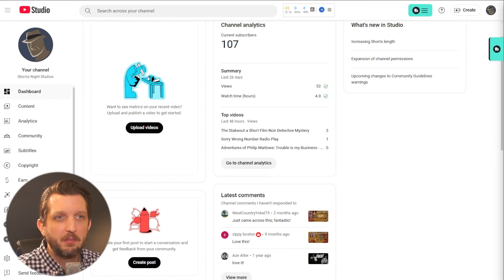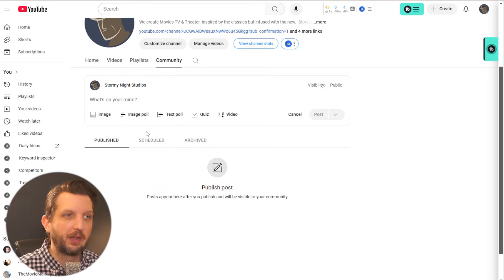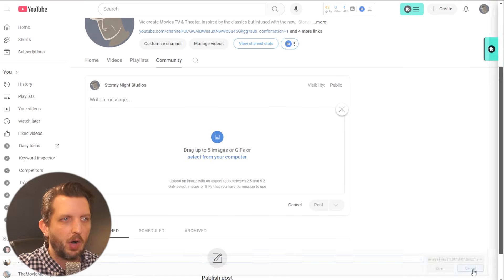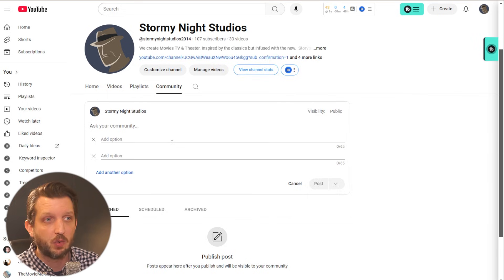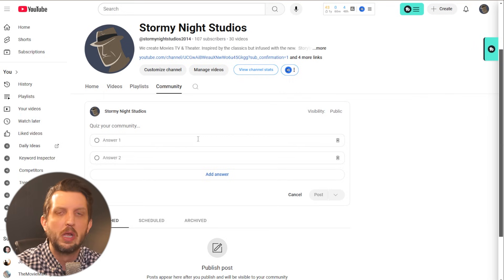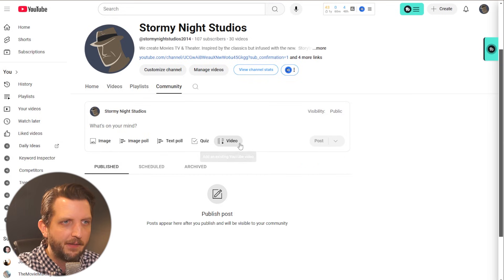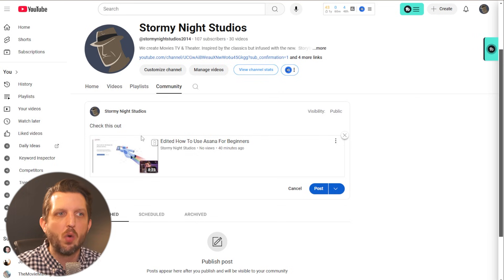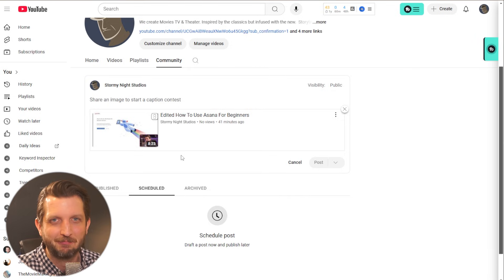How to Create Posts on YouTube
In this video, I’ll show you how to use YouTube Community posts the right way to grow your channel. Community posts are a powerful but underused tool that can keep your audience engaged between uploads.

📌 What You’ll Learn:

How to create a Community post in YouTube Studio
The best types of posts (text, images, polls, quizzes, and videos)
How to boost engagement and keep your audience active
Why reposting your videos in the Community tab can help with views

If you're looking to increase engagement, get more views, and make the most of your YouTube channel, don’t skip this feature!